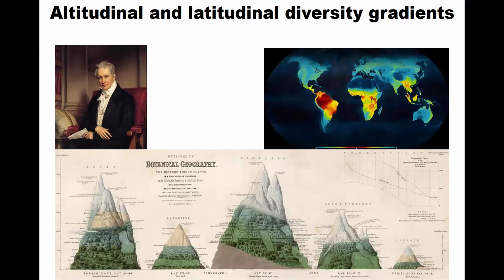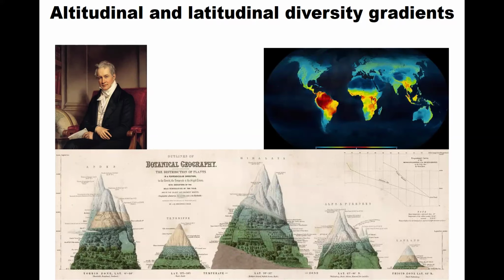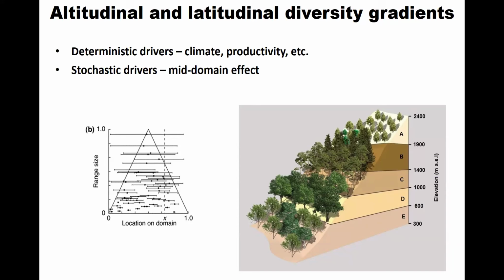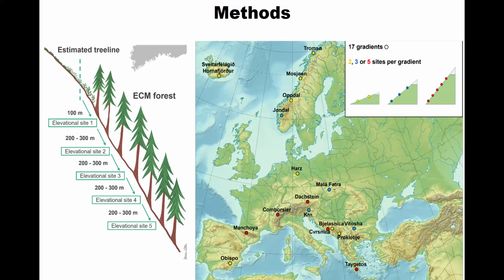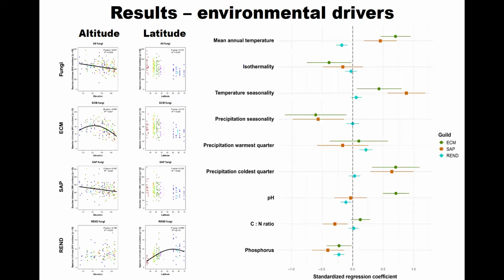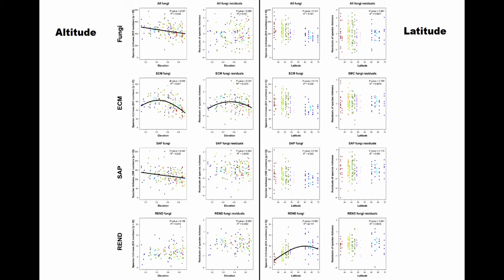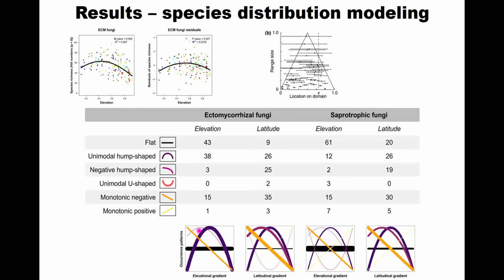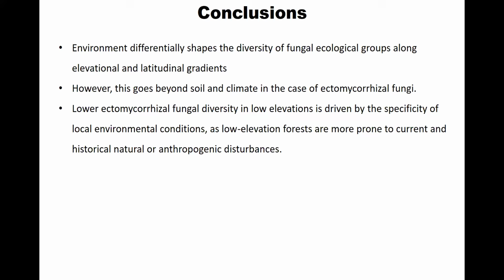INTERMICRO journal club series - 26 May 2025 (Petr Kohout)